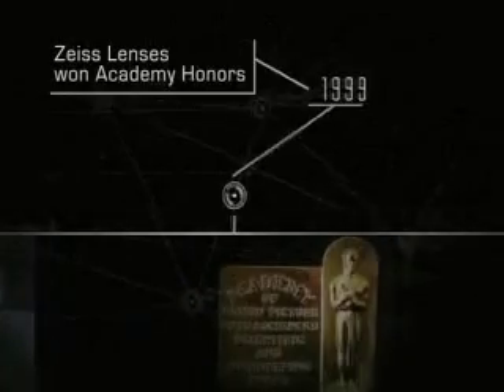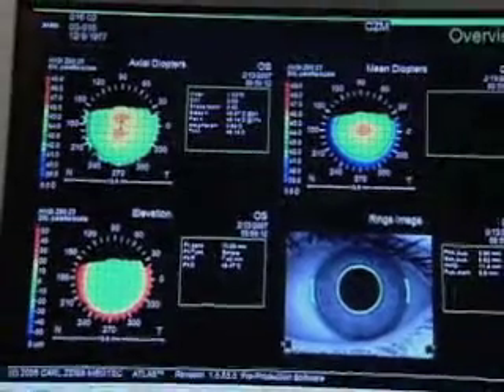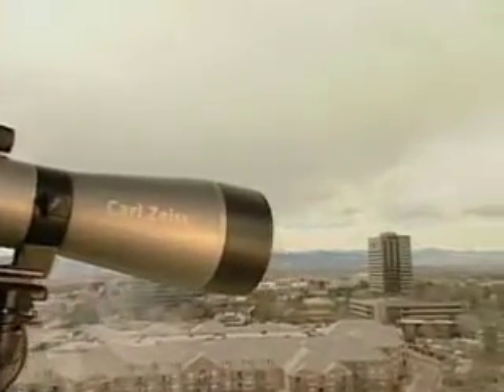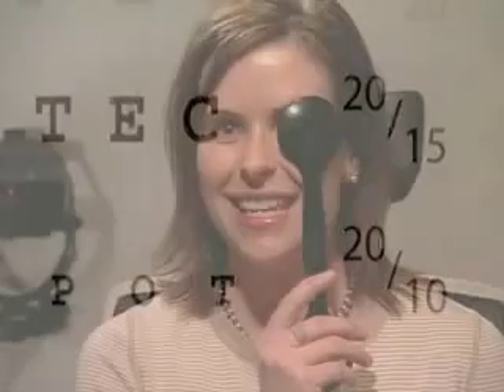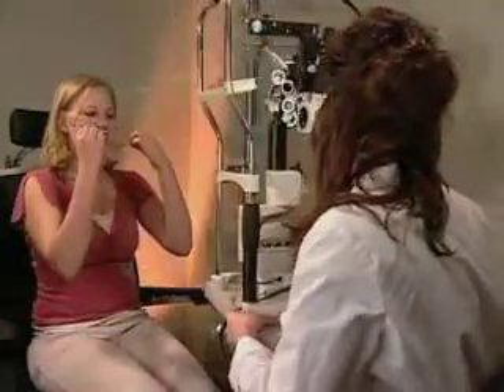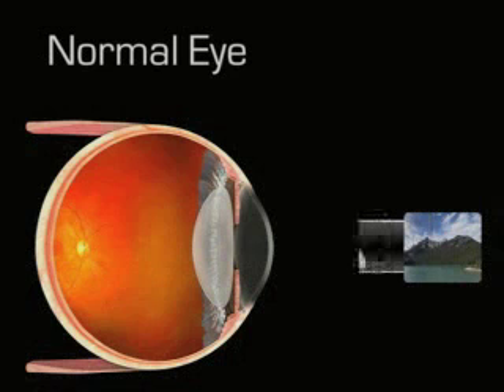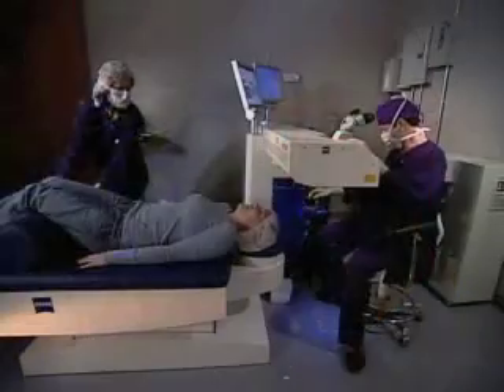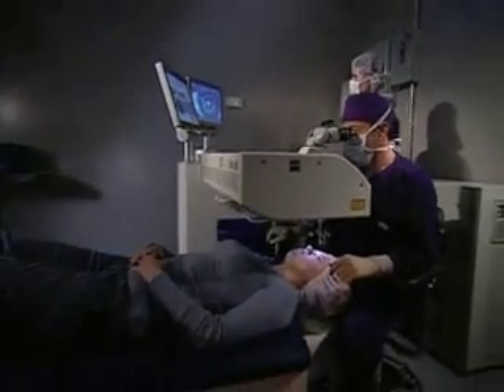DishlerZeiss cut h264